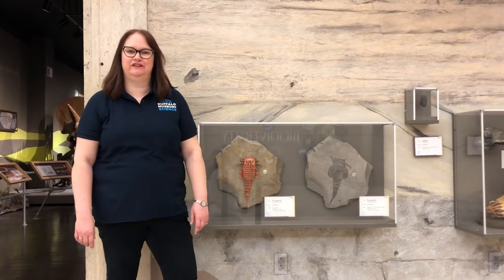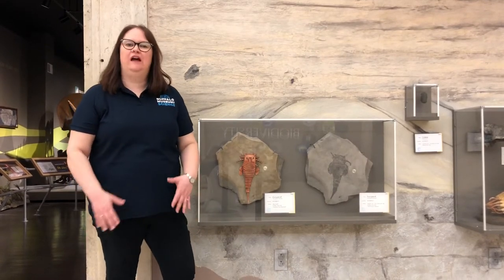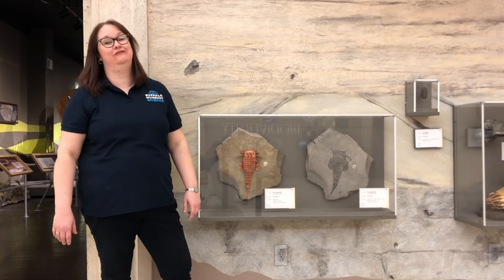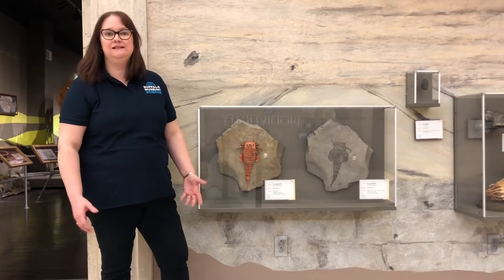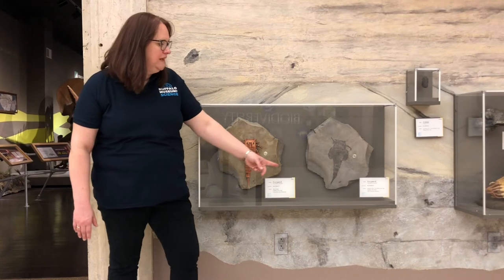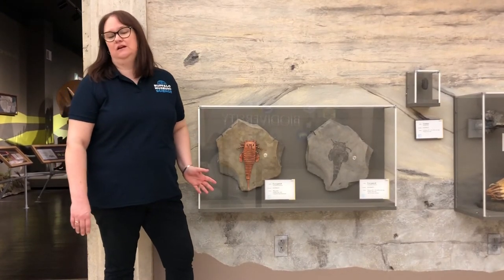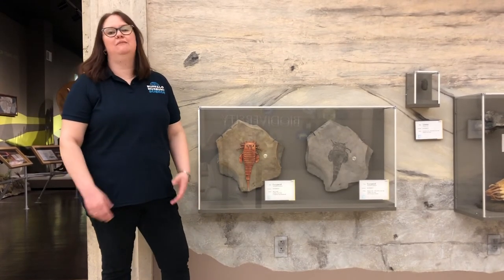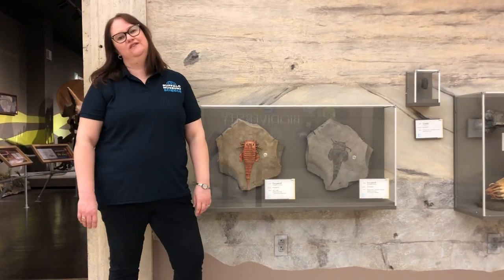Buffalo Museum of Science Virtual Tour: Eurypterid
Do you know the state fossil of New York? Find out on the next stop on our Museum Virtual Tour, presented by M&T Bank.

The Museum has about 950 specimens of this fossil, many that were excavated right here in Buffalo! Join our Director of Collections as she shares some insight into this “Sea Scorpion” from the Paleozoic era.